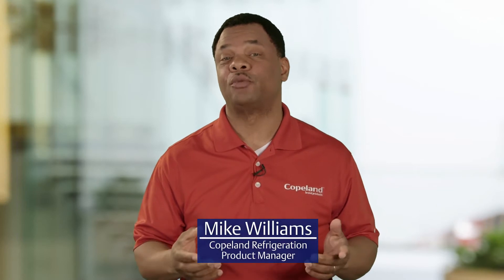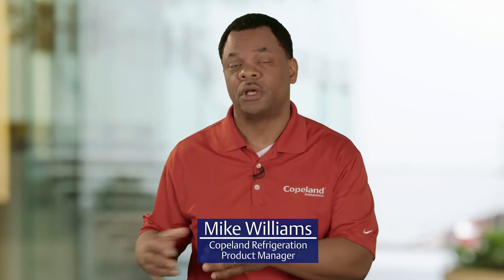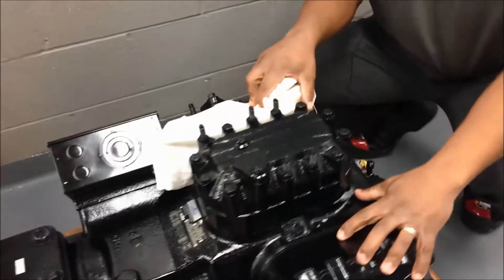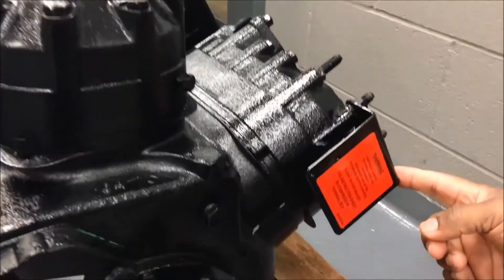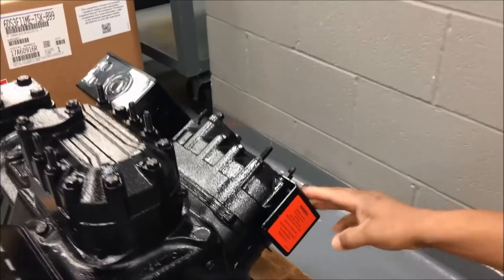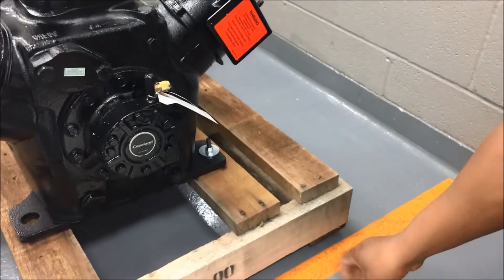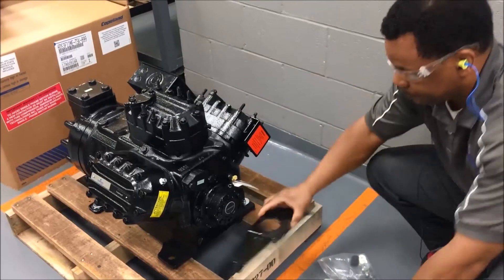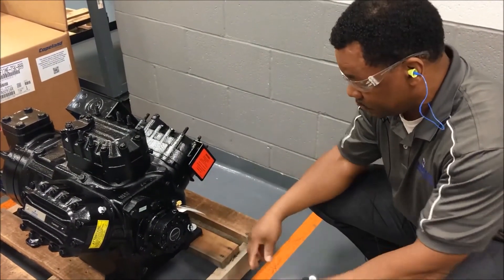What’s Included With A Discus III Service Kit – Inside Copeland Ep.5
We unbox a Discus™ compressor service kit and review the brackets that are included.